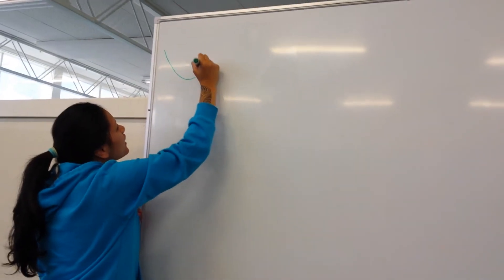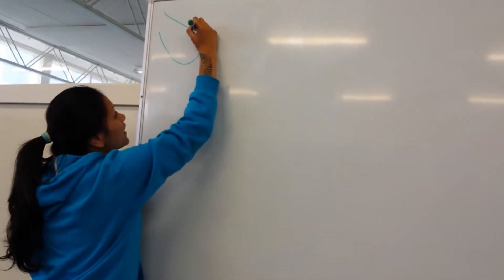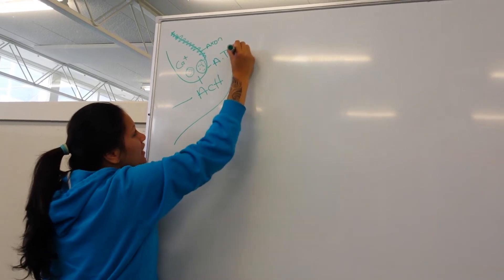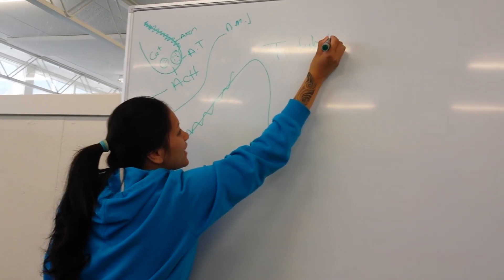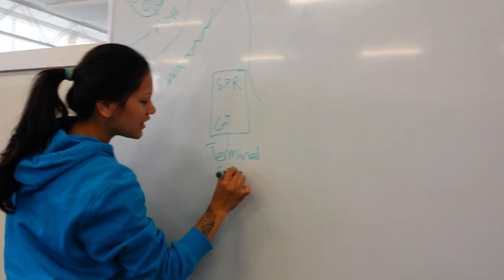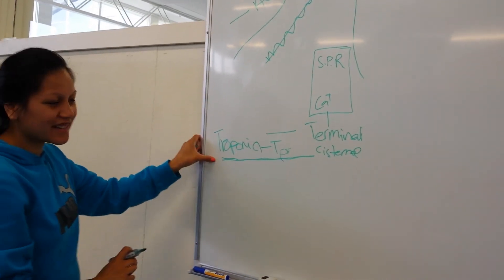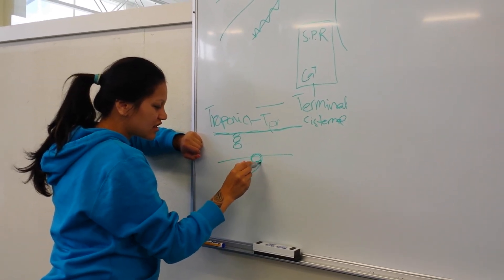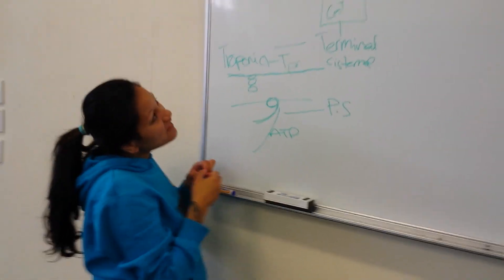Sequence of events leading to muscle contraction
Structural Kinesiology